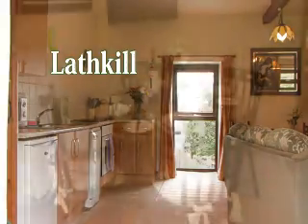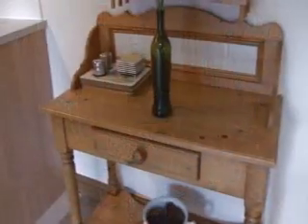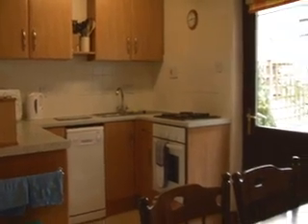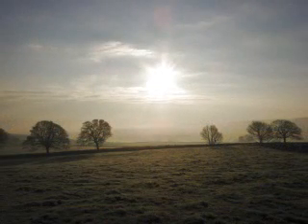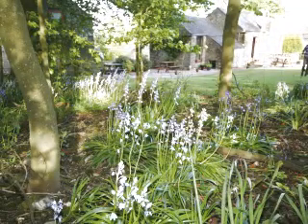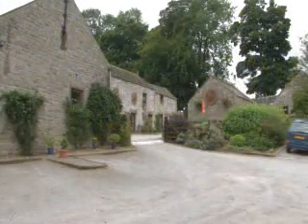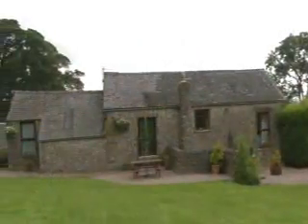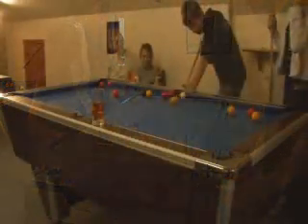Bolehill Derbyshire Peak District Cottages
- A Video of our Derbyshire peak district Cottages near Bakewell in Derbyshire.